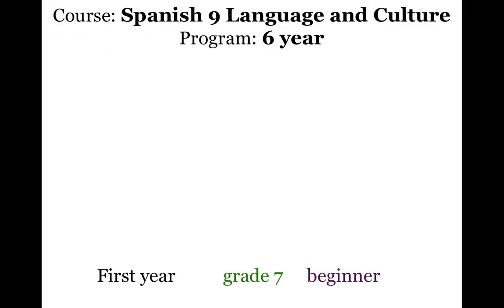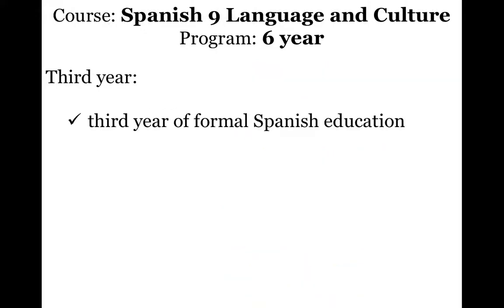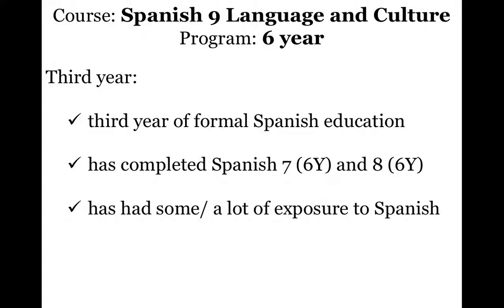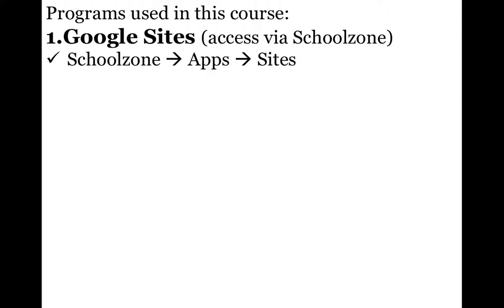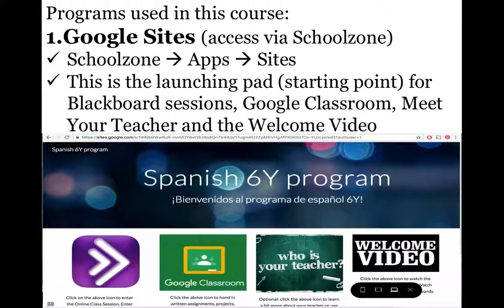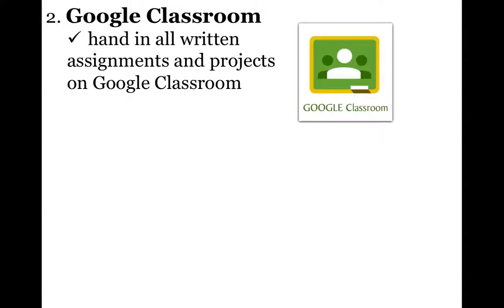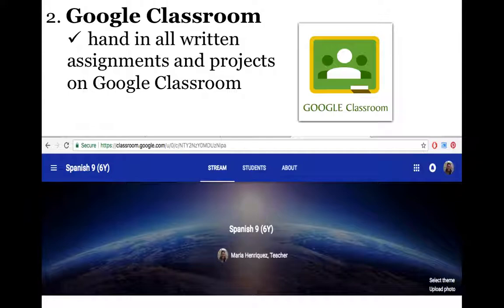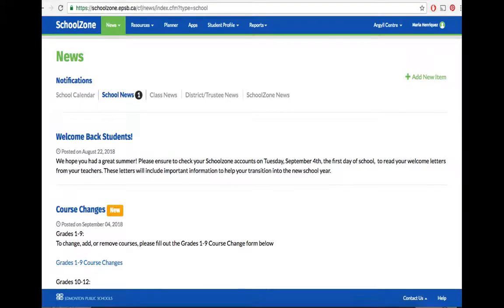Spanish 9 6Y welcome